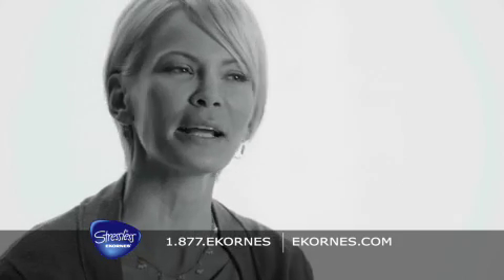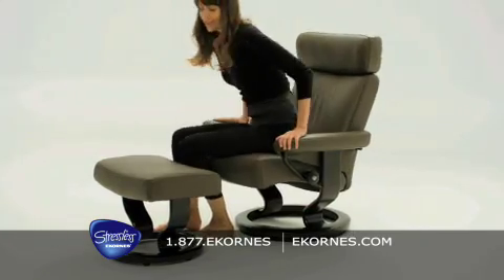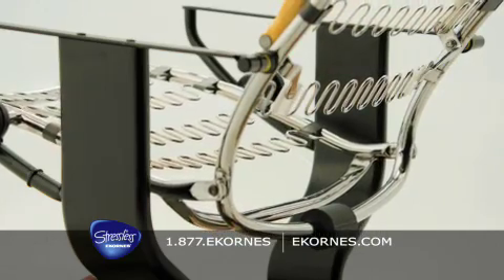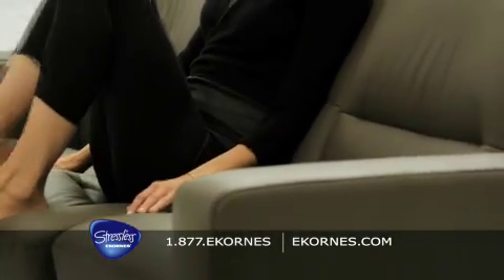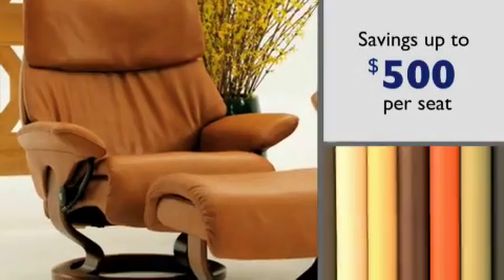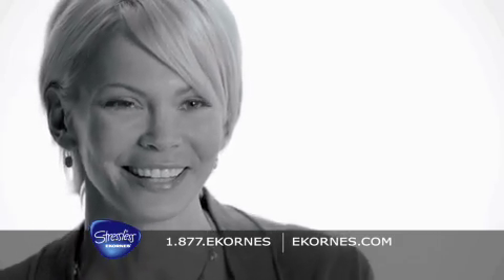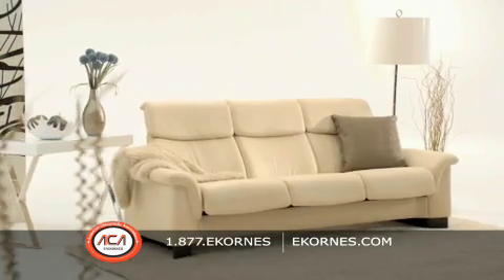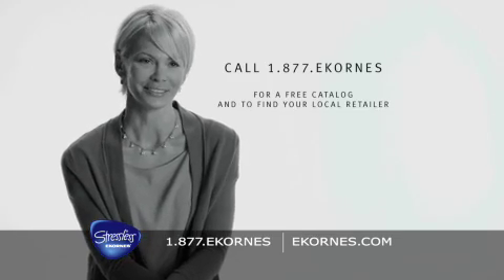ekornes sunrise sale - 2 DANES FURNITURE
Contemporary furniture and accessories artistically suited for museums. Better enjoyed in your home or office.

At Stressless, we make furniture whose form is surpassed only by its function, its beauty only by its comfort. We offer a wide range of contemporary furniture, from our classic Stressless recliner chairs, ottomans, love seats and sofas, to fully customizable home theater seating and coordinating accessories. Recognized by stylish circles worldwide, Stressless is a distinctive Norwegian brand, designed and produced in the Sunnmøre Alps of central Norway. Employing skilled craftsmen and using only the highest quality woods, leathers, textiles, and finishes, Stressless makes modern Scandinavian furniture and recliner chairs for every taste and for every room.

The comfort choice in Scandinavian leather recliner chairs
Ekornes ASA is a Norwegian furniture company. Founded in 1934 by J.E Ekornes, it is principally known for its luxury line of recliner chairs and sofas sold under the trademark Stressless. The patented mechanism of knob-controlled friction sliders on steel tubing allows the recliner chairs to adjust to shifting sitting positions. They are the only recliners endorsed by the American Chiropractic Association.

Stressless has built the world's finest recliners since 1971. Design, function and comfort are at the heart of the Stressless concept. The leather recliners we build feature unique functions you'll find nowhere else. Our products are built to the highest standards and feature a 10-year warranty on the internal mechanism. No one builds a recliner like Stressless.

Stressless is one of the most famous comfort furniture brands, and our leather sofas are manufactured by Ekornes in Norway. The Stressless sofas have been manufactured for nearly 20 years, and we are continously working on improving every detail of our products. Take the Comfort Test at one of our many retailers and experience the difference a Stressless makes. Our patended innovations are only found in Stressless comfort furniture solutions. Try our leather sofas and recliner home theater seating featuring all our Stressless product benefits.

American Leather Comfort Recliner,
American Leather Comfort Sleeper, Sofa
Bars & Barstools,
Bedroom,
Chairs,
Coffee, End tables,
Dining,
Ekornes, Stressless,
Entertainment/Library Wall System
Ergonomics,
Lighting,
Mirrors,
Murphy Beds, Wall Beds,
Office,
Sofas,
STRESSLESS OFFICE CHAIRS,
Unique Items,
Clocks,
Kitchen Couture,
Rosenthal Dinnerware,
Rosenthal Gifts,
Sundries,